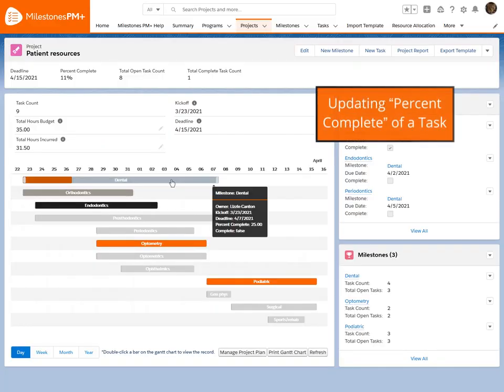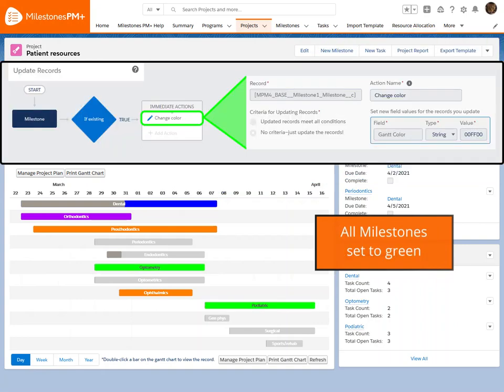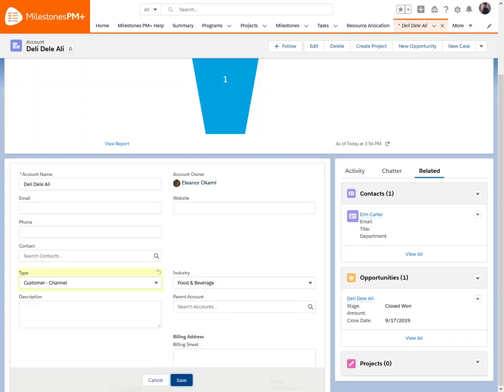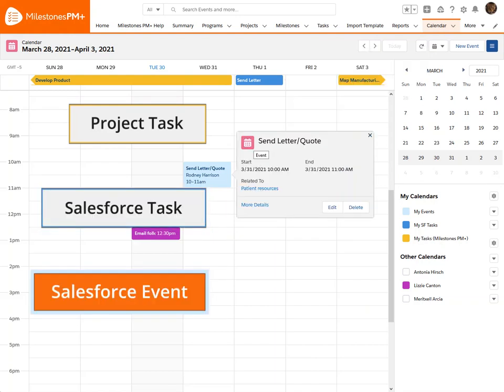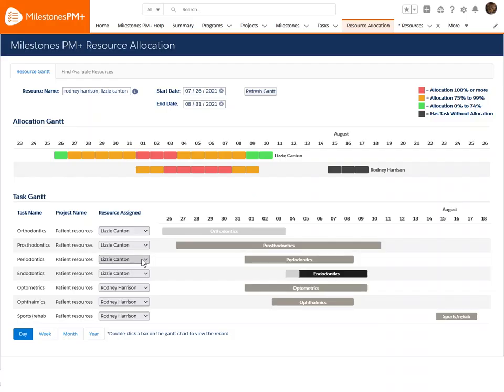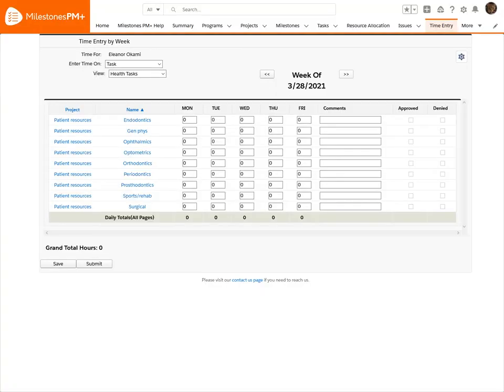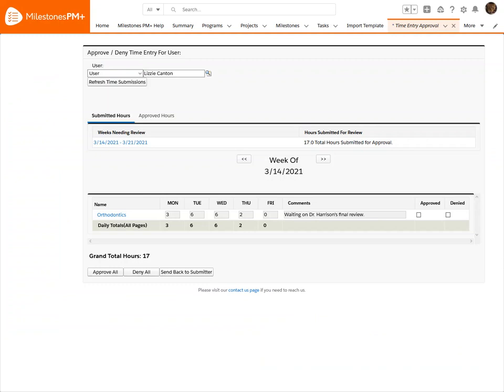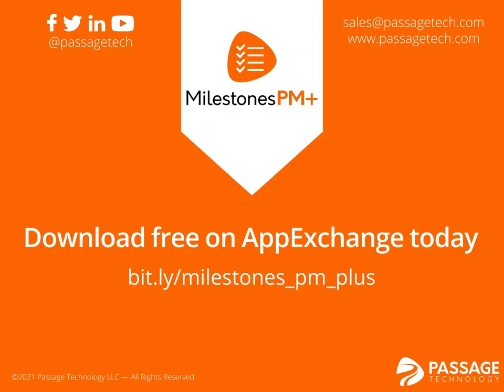Milestones PM+ Overview | Salesforce Project Management App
Milestones PM+ is a free Salesforce project management app that's 100% platform-native and easily customizable for any use case. With reusable templates and a variety of project creation methods, manage projects YOUR way with 360-degree visibility to Tasks, Milestones, Programs, Resources, Time, Risks and Issues, and more!

0:00 Why Milestones PM+?
0:57 Manage Projects YOUR Way
1:46 Data Import/Export and Templates
2:35 True-View Calendar
2:58 Email Notifications
3:34 Resource Management, Task Assignment
4:14 Time Management
5:11 Quip Integration
5:29 Download for free today!!